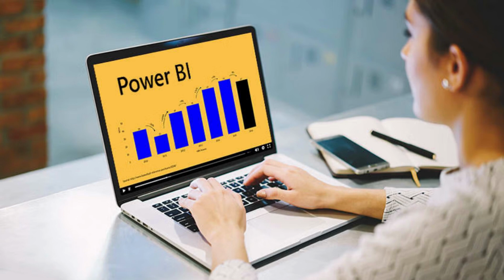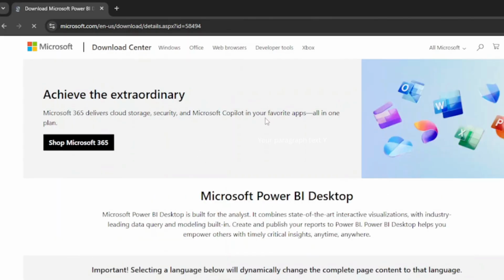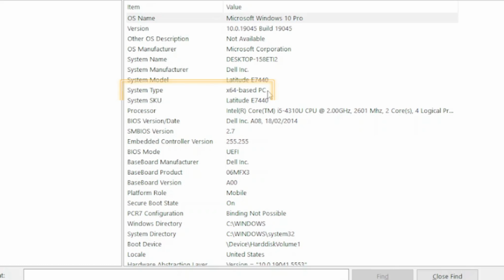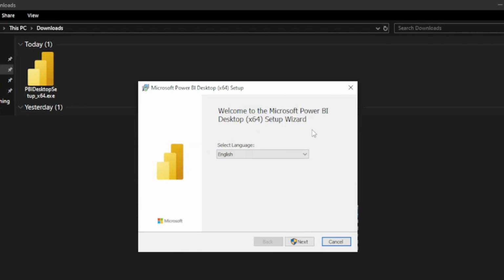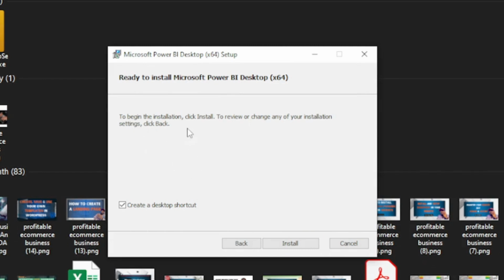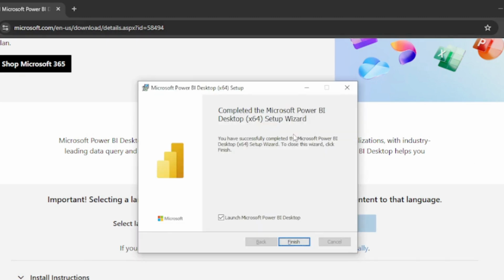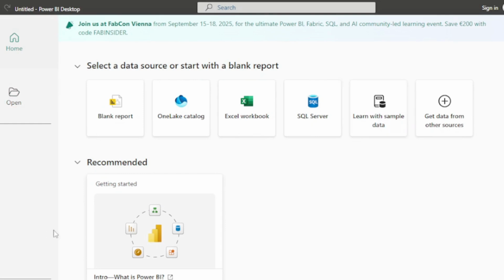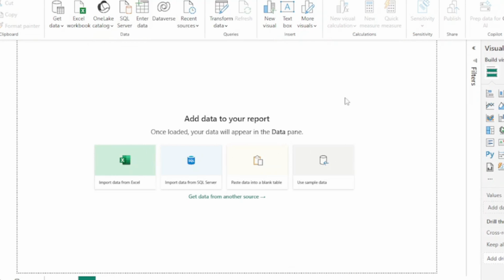How to Install Power BI Desktop on Windows | Quick & Easy Setup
In this video, I walk you through the step-by-step process to install Power BI Desktop on a Windows computer. Learn how to download the installer, run the setup, and get started with Power BI Desktop for data analysis and reporting. Whether you’re a beginner or just need a quick refresher, this guide has everything you need to get up and running.

What you’ll learn:
- Where to download Power BI Desktop
- How to run the installer and complete the setup
- Initial configuration tips and best practices
- Quick first steps to create your first report

Chapter marks:
0:00 – Intro
0:35 – Download location
1:15 – Running the installer
2:25 – First launch and setup
3:40 – Quick start: create your first report
5:20 – Tips & common issues

Why Power BI Desktop:
- Free to use for individual analysts
- Powerful data visualization and reporting capabilities
- Regular updates and strong Microsoft support

Prerequisites:
- Windows 10 or later
- Administrative rights to install software

Tips:
- Ensure you have a stable internet connection during download
- Check for the latest version on the official Microsoft Power BI site
- If you run into installation issues, try running the installer as Administrator